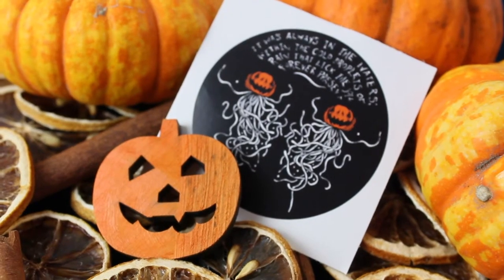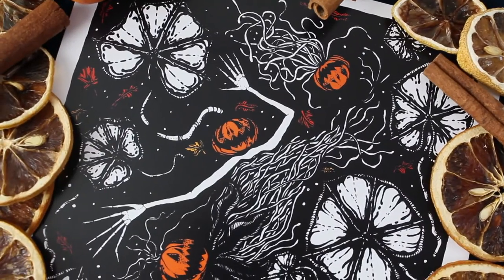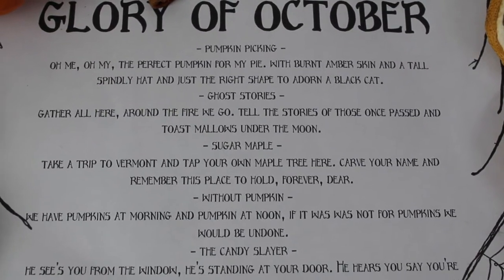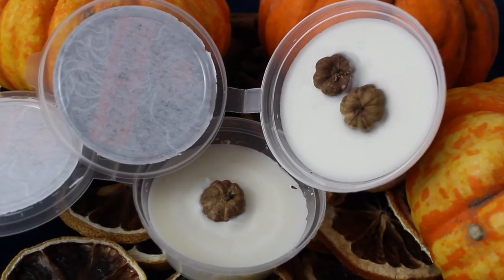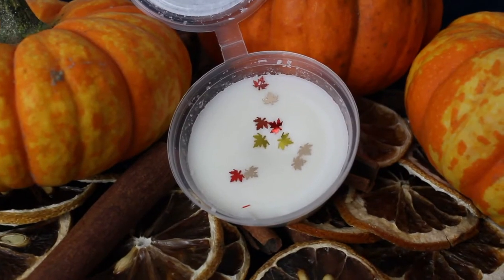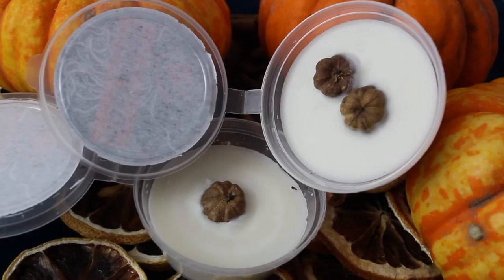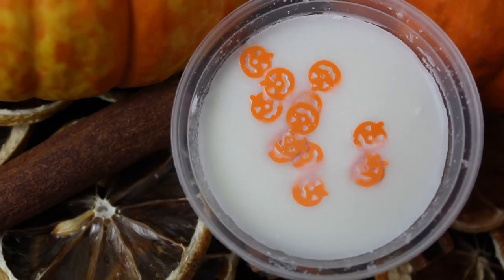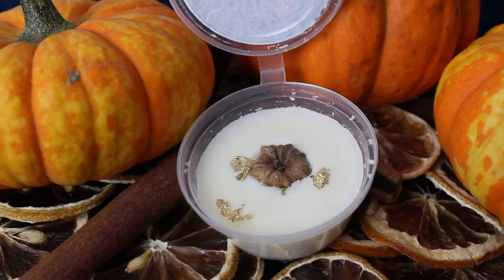Ghost Family Flame Wax Melt Subscription box | October2020 | Pumpkin Filled Halloween Edition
Hi Everyone!

Unboxing this months Ghost Family wax melt monthly subscription. This months box is full of pumpkiny goodness!

This one cost me £18.60, I believe they ship Internationally, but make sure to get in touch with them before ordering. Vegan and hand made.

Let Me know if you got this box! and what your favourite scent is!

Love, FI x